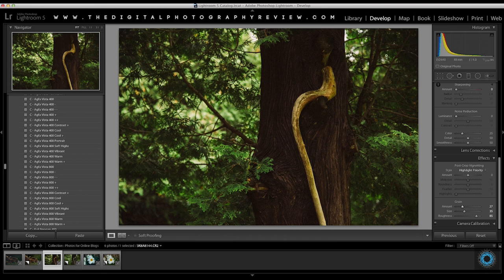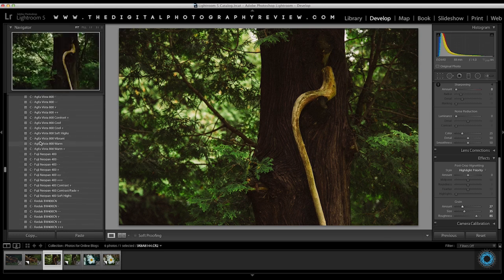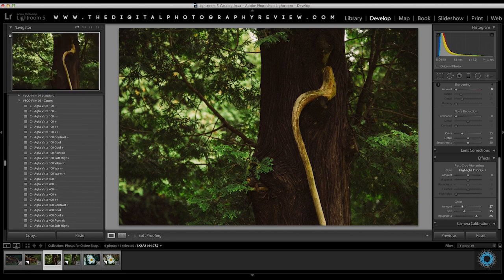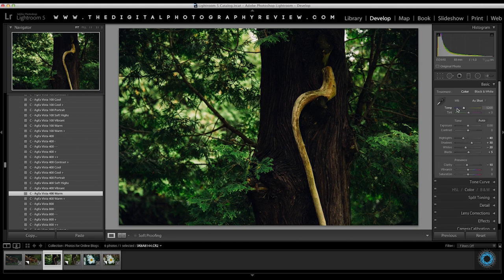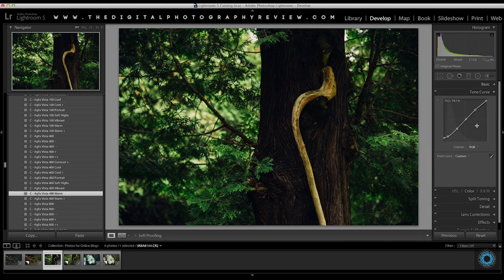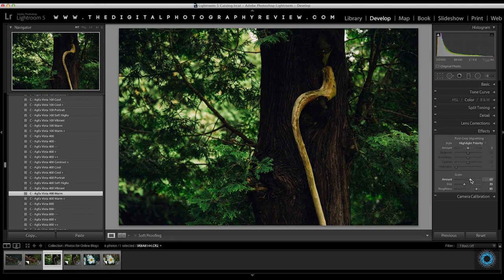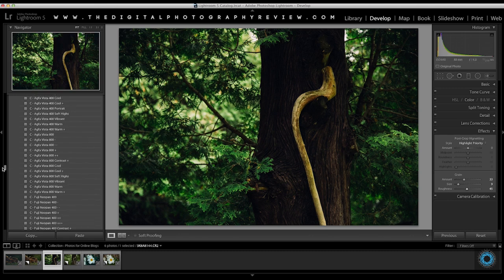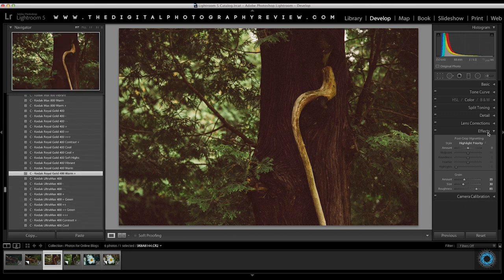Lightroom for Beginners: Presets with VSCO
***Not all VSCO presets set clarity to -10 but a majority do, just something to watch out for!

This tutorial is really basic for beginners in Adobe Lightroom, showing you how to use presets, specially the VSCO Film presets.

If you have any questions about anything, or want a quick video on how to do anything in Premiere Pro, Photoshop or Lightroom don’t hesitate to send me an email , or post a comment with your question - I will make a video and post it for each and every request! No one will ever get missed.

If you want to check out some more helpful tips that are not in video form, please head over - visiting my site really helps support me, just by reading it for free!